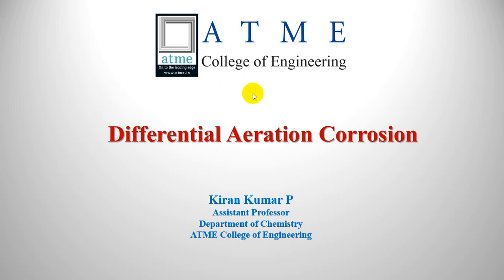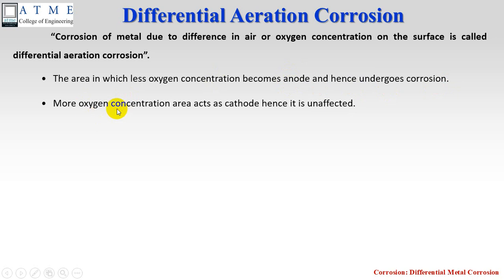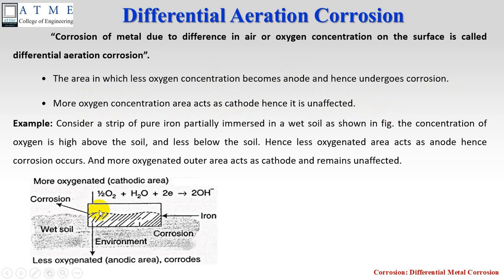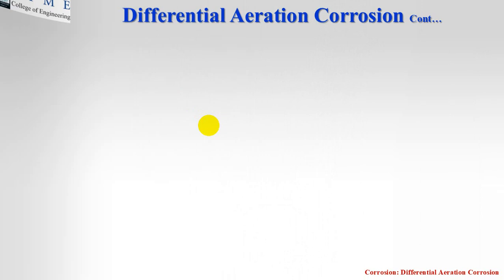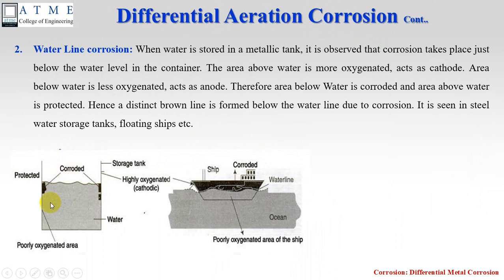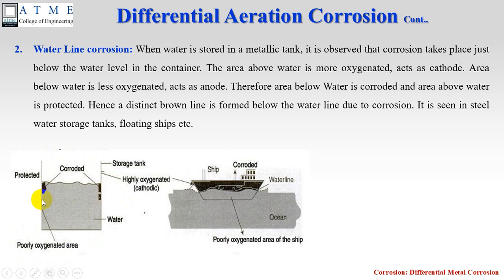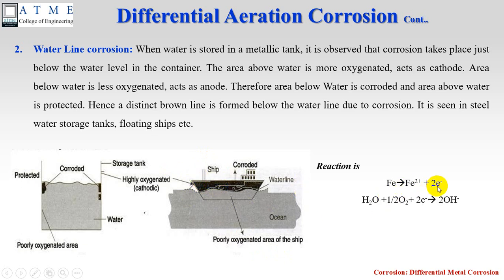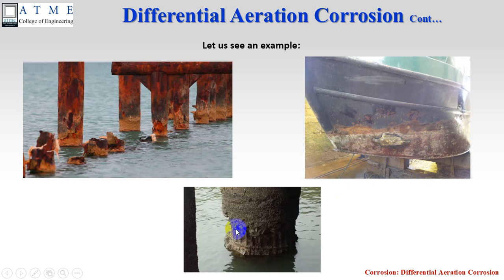Differential Aeration Corrosion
Differential Aeration Corrosion takes place when there is an uneven supply of oxygen to areas of the same metal component. It is a type of Electrochemical corrosion that affects metals such as steel and iron. When a poorly oxygenated area is adjacent to an area with a good supply of oxygen, an anodic/cathodic reaction occurs. Oxygen screening, crevice corrosion and poultice action are other terms for this type of corrosion.